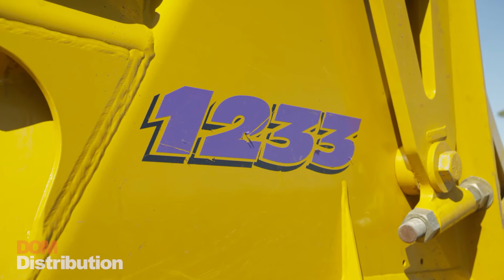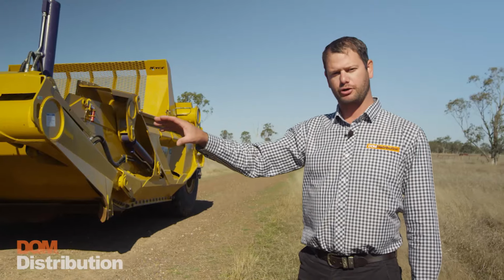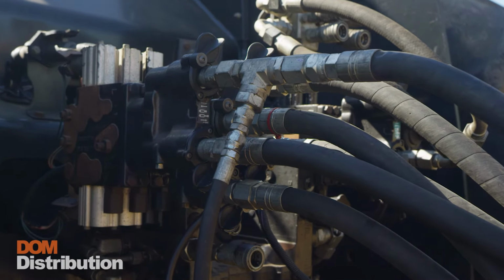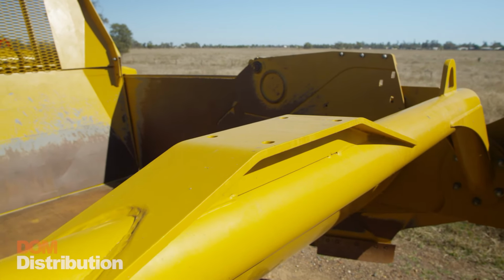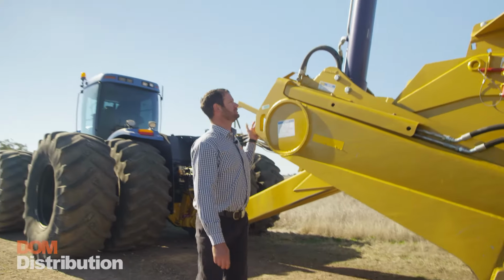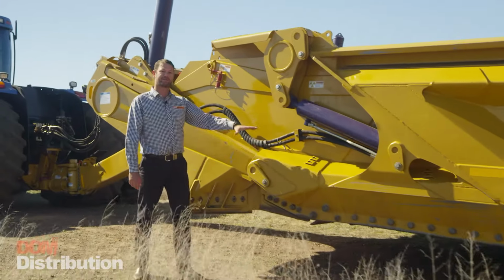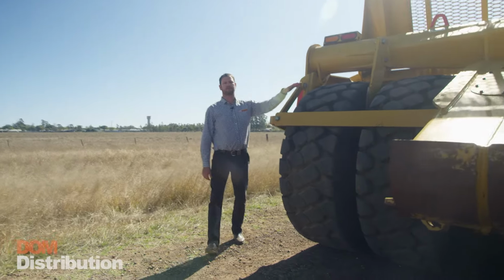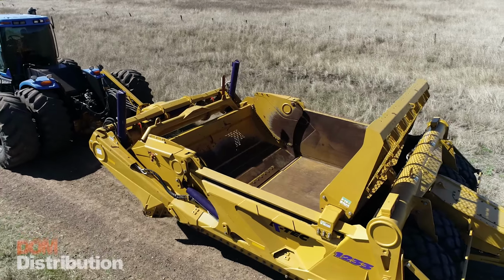Earthmoving Workhorse - The K-Tec 1233 Scraper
The K-Tec 1233 is behind some of the largest commercial civil and agricultural earthmoving projects around Australia. The 1233 scraper can handle the most difficult conditions and material - sand, topsoil, clay, sand, gypsum, rock and gravel.

The K-Tec 1233 is second-to-none in muddy and saturated job sites, fields and paddocks; the types of conditions that would generally stand down any other scraper available on the market.

DOM Distribution is proud to be the exclusive distributor for K-Tec Earthmovers in Australia and the wider Australasian region.